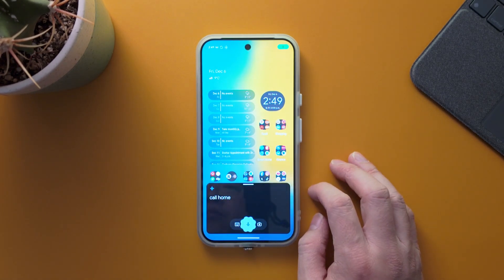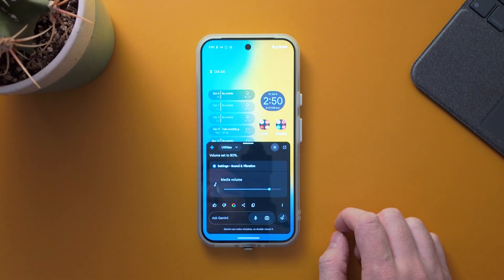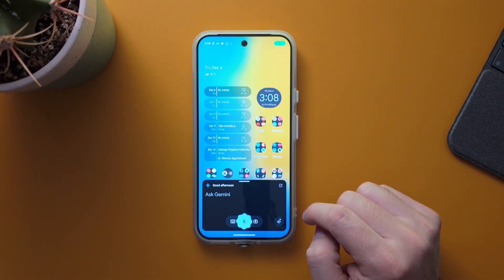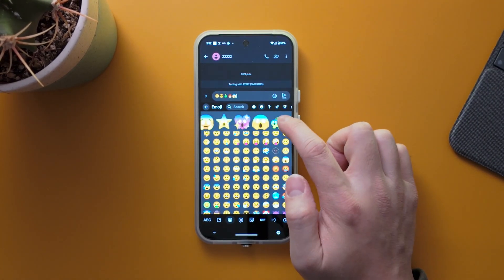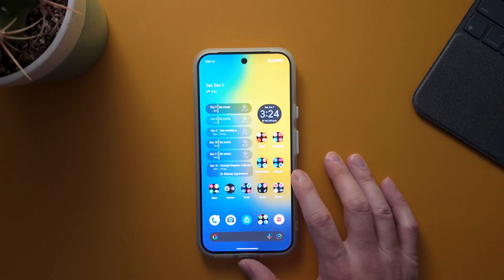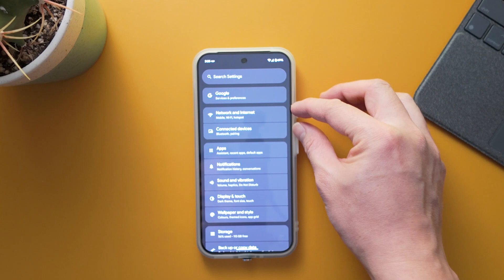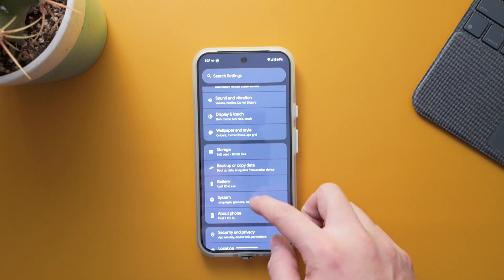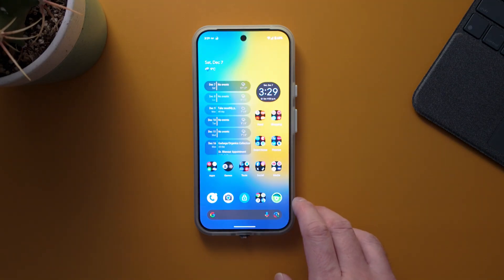Pixel December Update: Gemini Features, 80% Battery Limit, and More!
Discover the exciting December Pixel Update for your Google Pixel device! In this video, I dive into the latest features, including the game-changing 80% Battery Limit to prolong battery health and the new Gemini AI Integration for smarter Google Assistant functionality. Explore enhanced Google Maps features, dynamic emoji and sticker updates, and the all-new Simple View mode for improved accessibility.

I also highlight Android system UI tweaks, including refined animations, grouped settings for easier navigation, and even a new Device Temperature checker. Whether you're a tech enthusiast or just love getting the most out of your smartphone, this update is packed with features you'll appreciate.